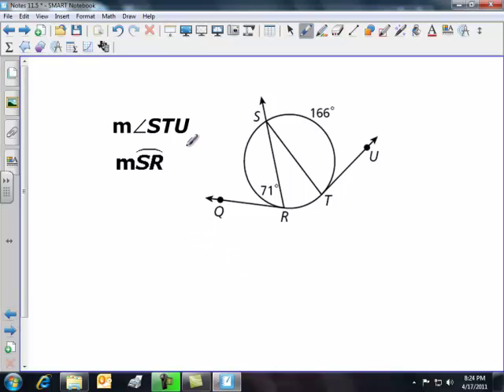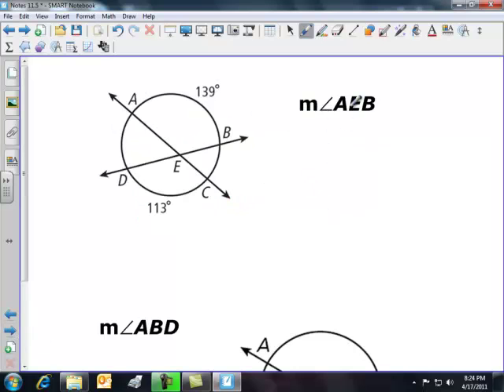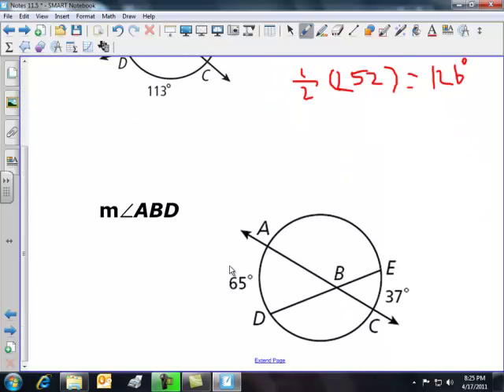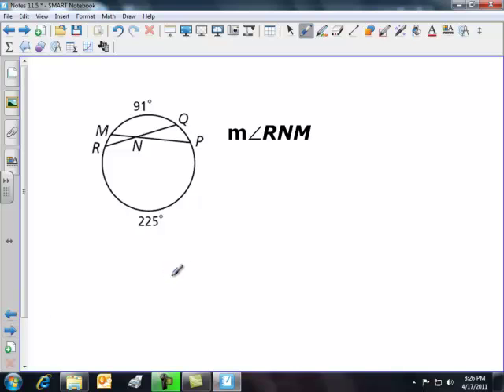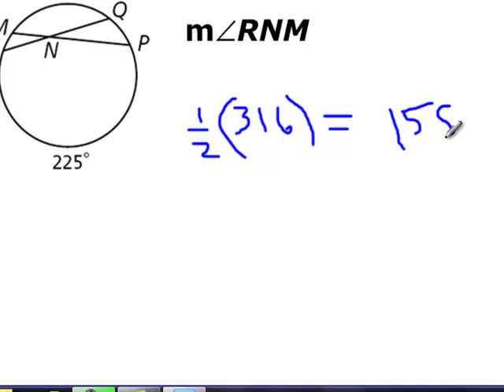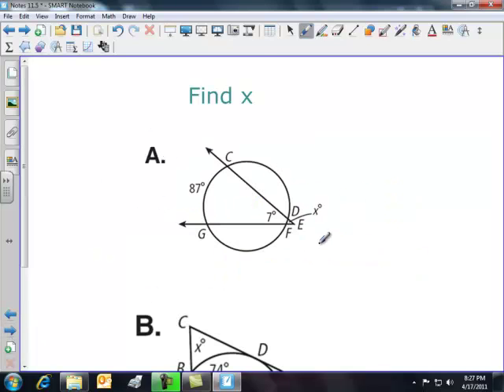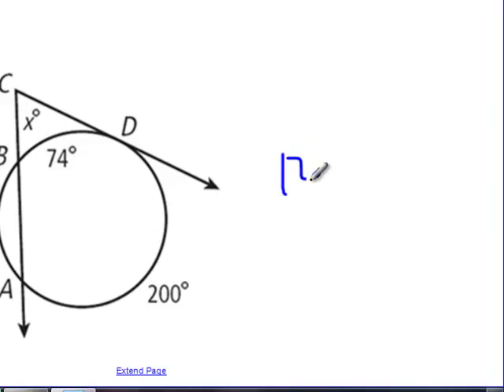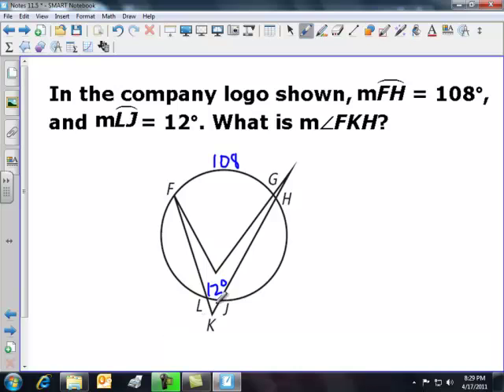LHS Honors Geometry 11-5 part 2